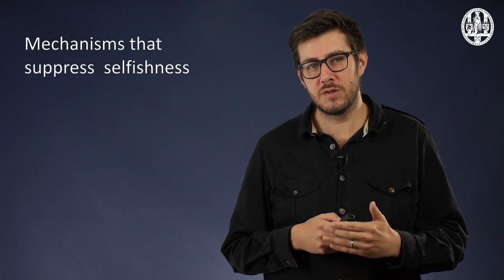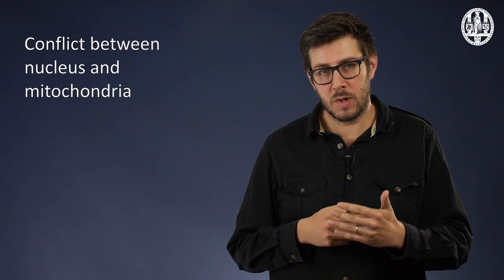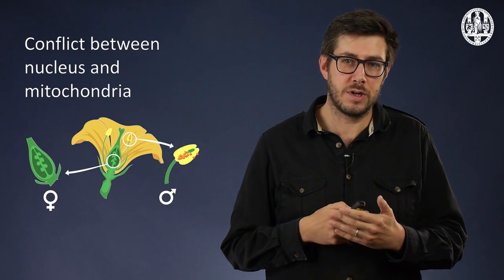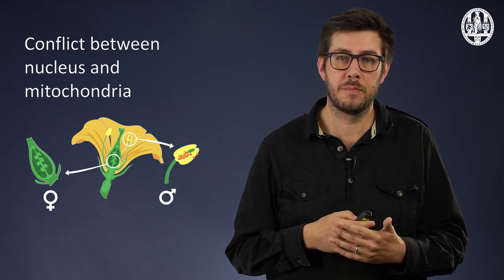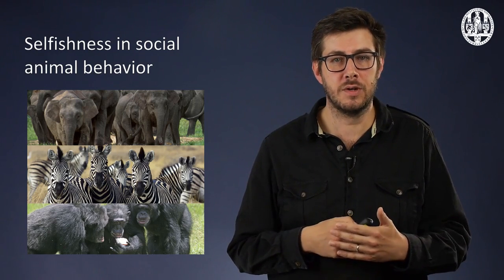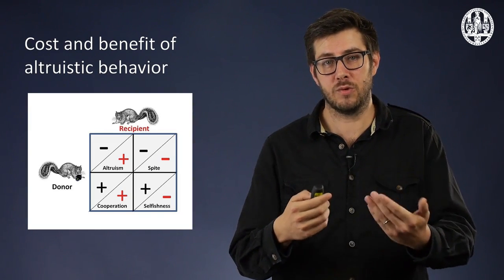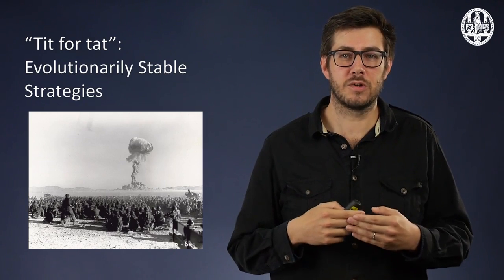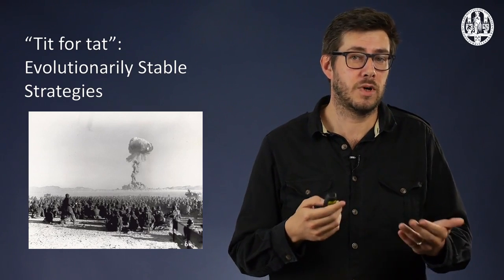Evolution Today - 14. Supressing Selfishness